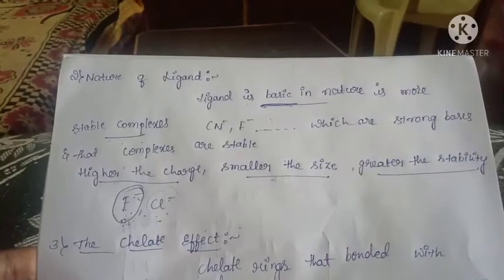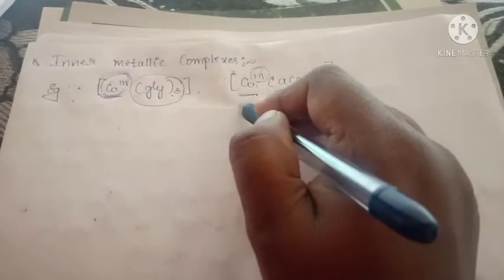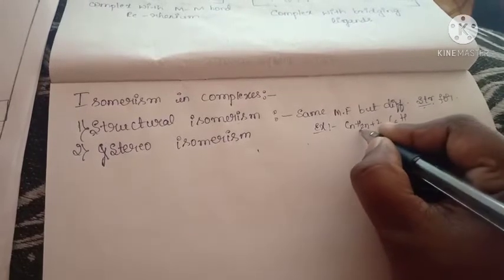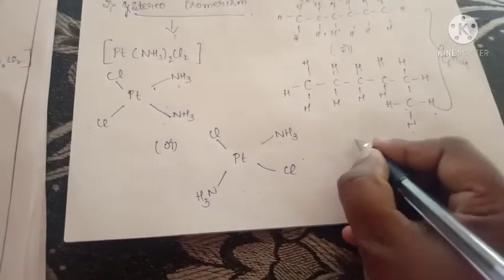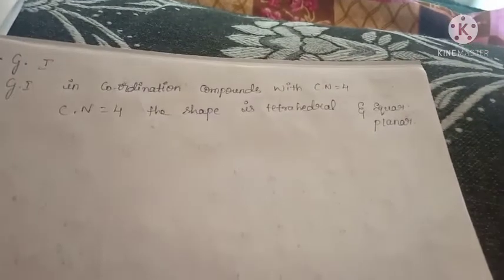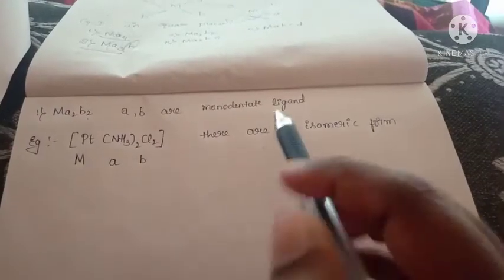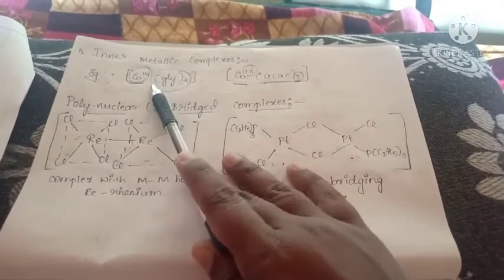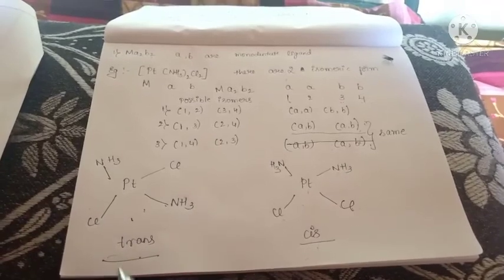isomerism of co- ordination compound